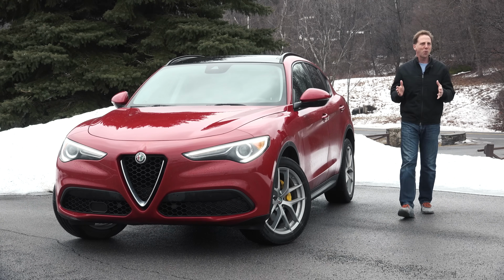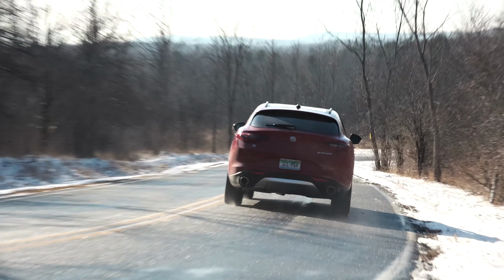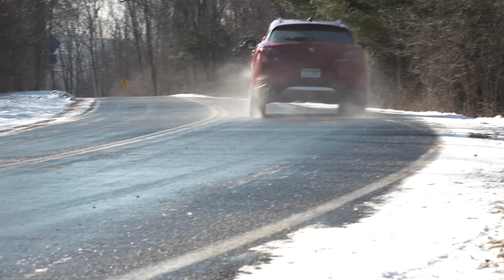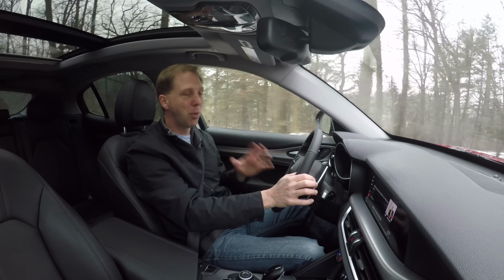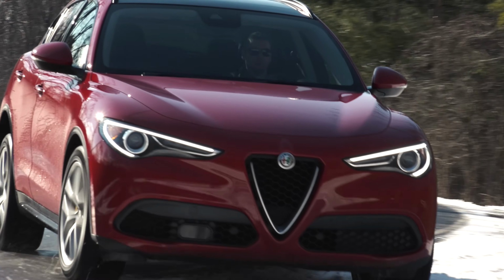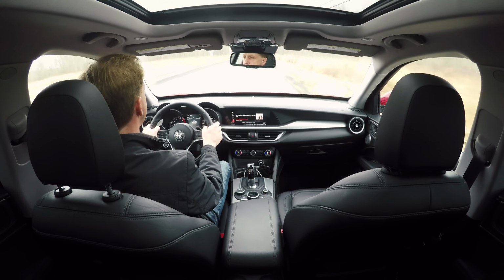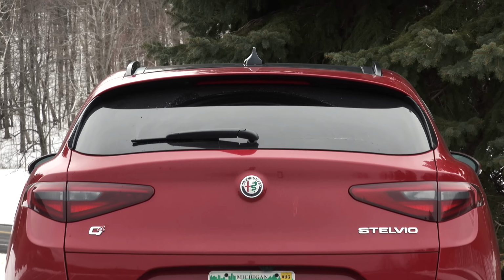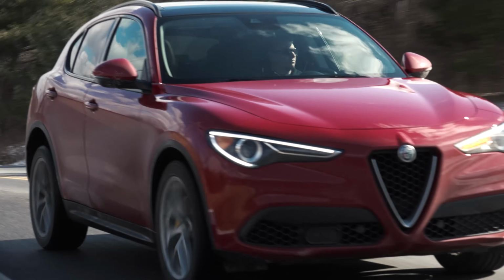Alfa Romeo Stelvio Sport 2018 | Complete Review | with Steve Hammes | TestDriveNow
Alfa Romeo Stelvio 2018 TestDriveNow Video Review By Auto Critic Steve Hammes.   Another storied sports car maker has acquiesced to the crossover obsession. Meet the new Alfa Romeo Stelvio; a surprisingly affordable small utility that puts the sport in SUV.